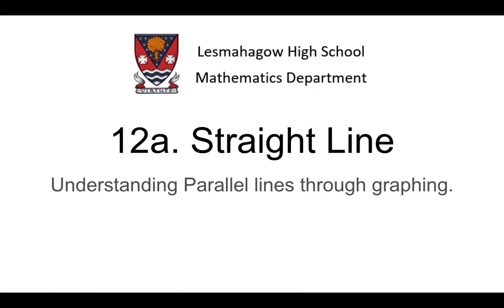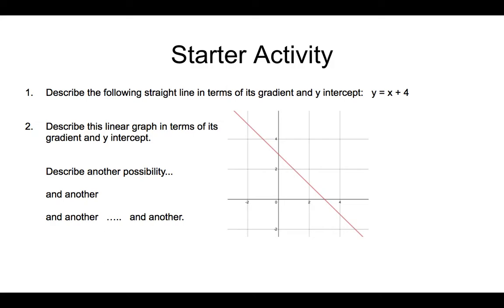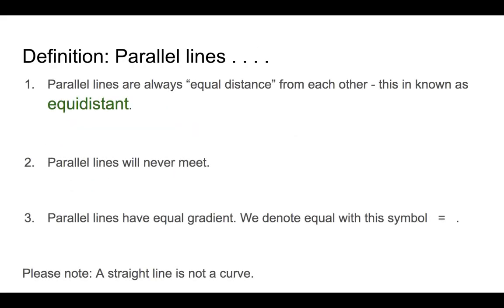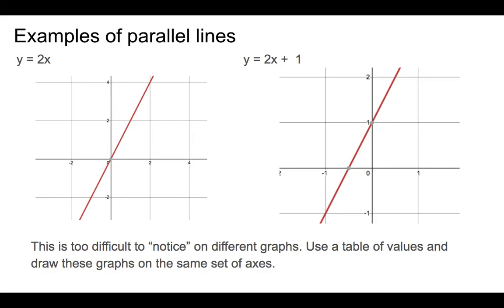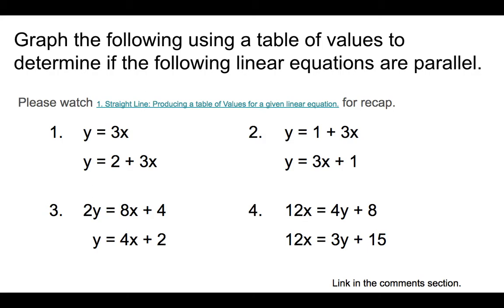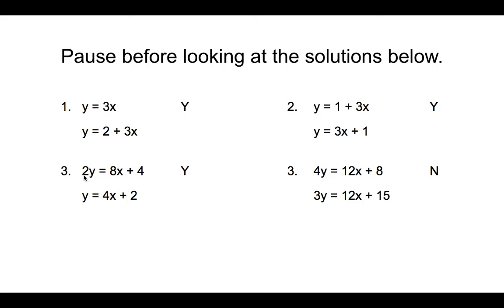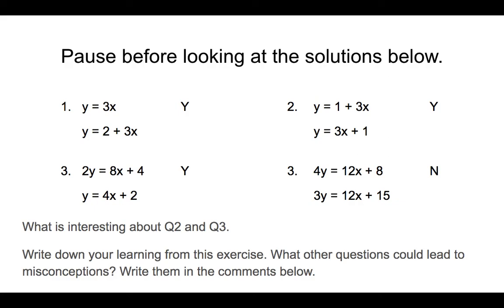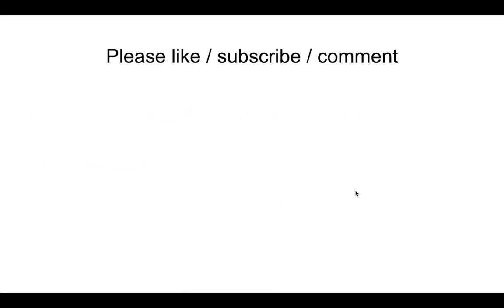12a. Straight Line: Audio Parallel Lines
Audio and explanations in this video.

D Burns